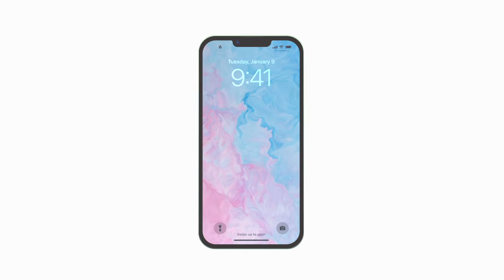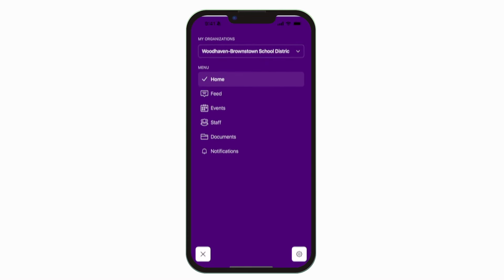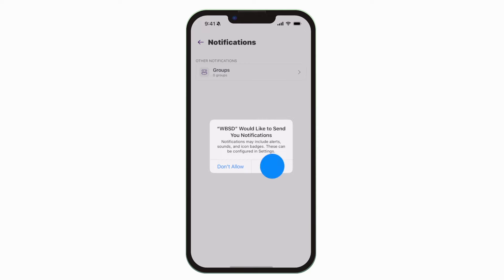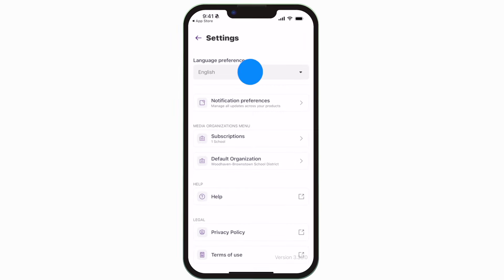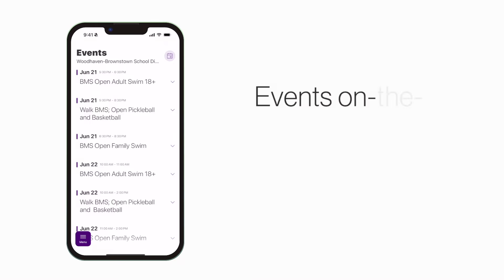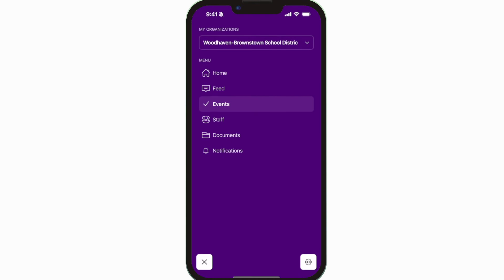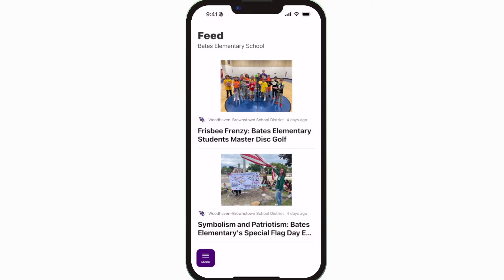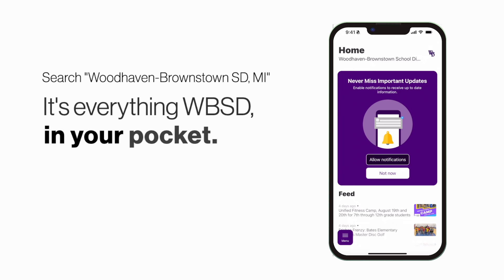Woodhaven Brownstown School District, MI NEW APP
WBSD is proud to announce the new WBSD App for both Apple and Google platforms.